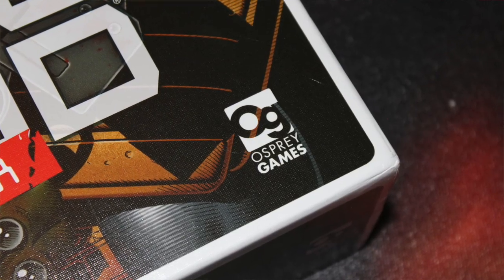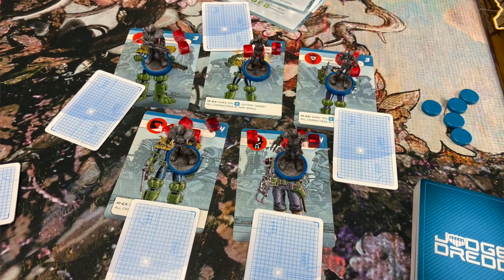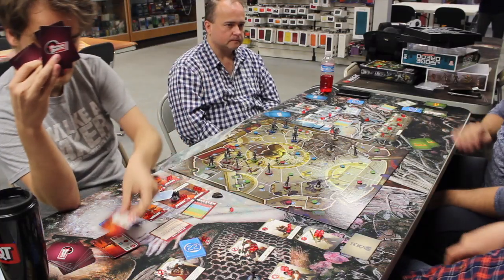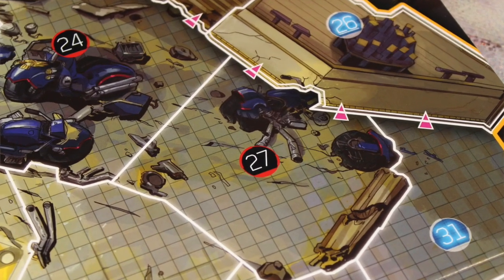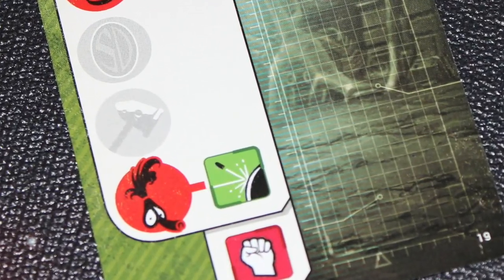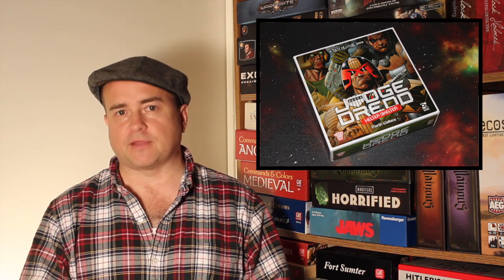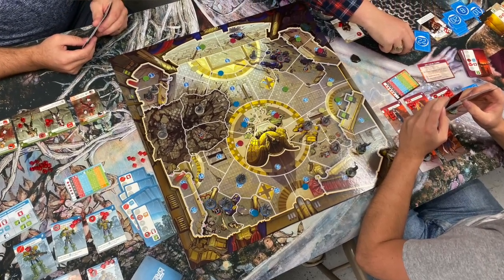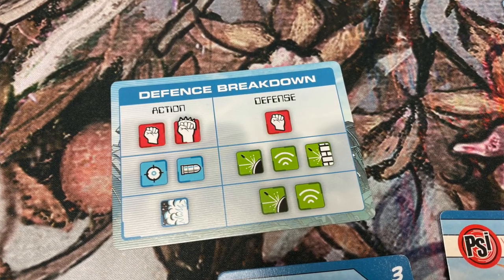TDG: Judge Dredd: Helter Skelter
Boy, I'd hate to be hauled up on a speeding ticket before that guy!  Join Cody as he investigates this combat brawler based on the iconic 2000 AD Comics character from Osprey Games.  Will it enforce fun on your tabletop?  Or will you dredd every minute of it?  Let's watch!